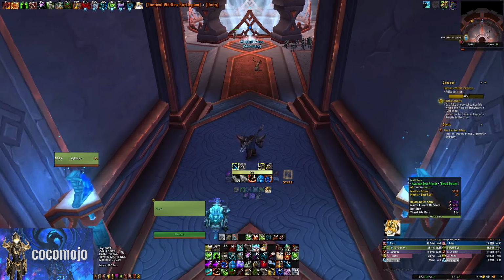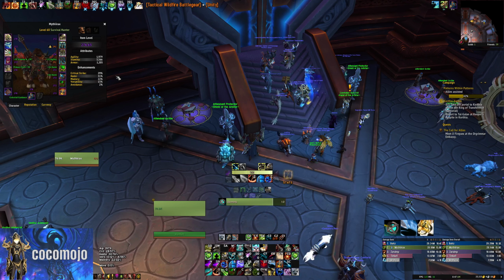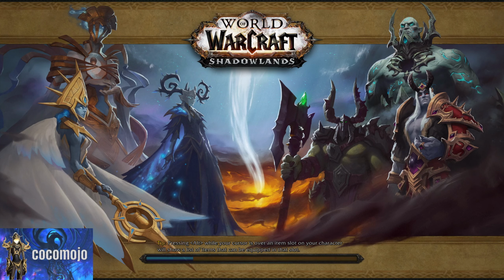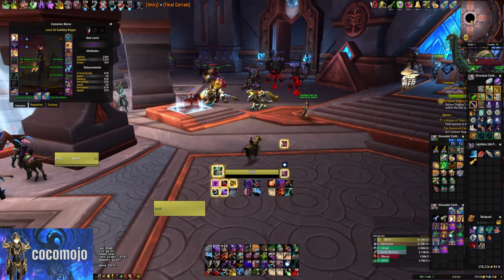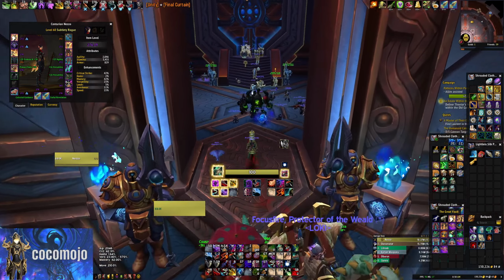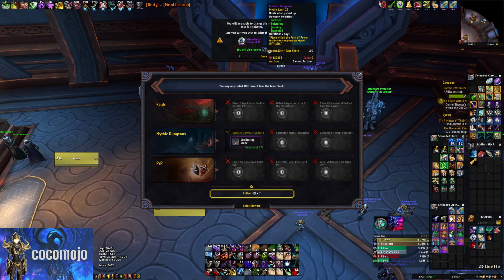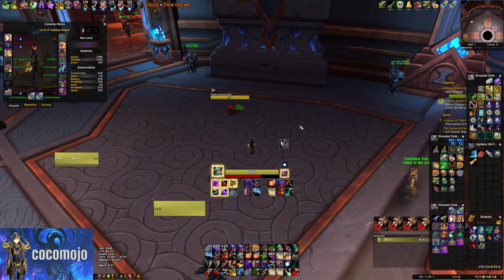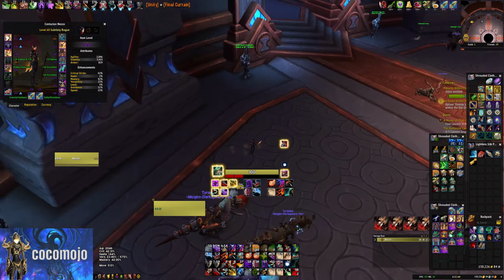Vault opening, weekly affix review, and channel news! Episode 5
Showing you my vaults, talking about the affixes for the week, and sharing some news/updates for the channel!

Link to my discord where you can chat with me and other gamers